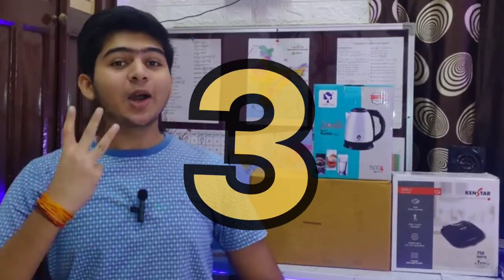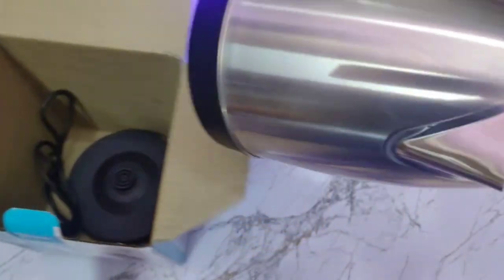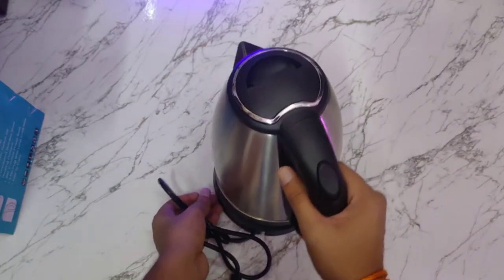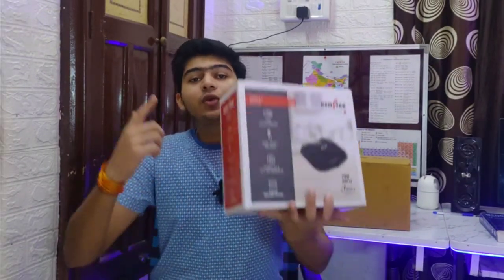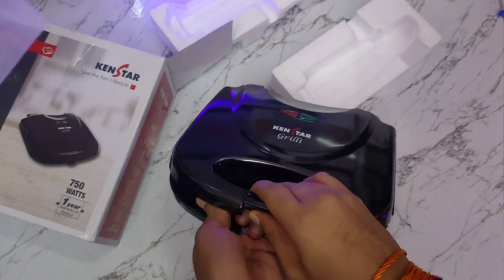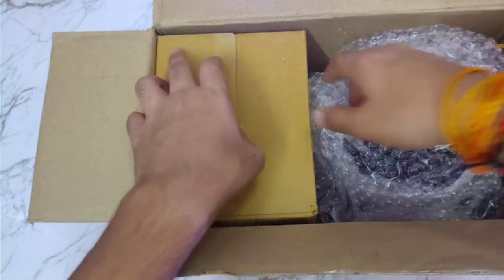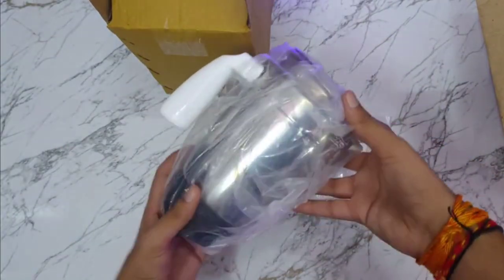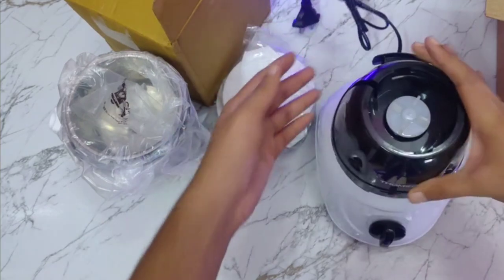Budget Kitchen Products | Kenstar Grill Sandwich Maker | Thomson Kitchen Master Pro Mixer Grinder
Budget Kitchen Products  | Kenstar Grill Sandwich Maker | Thomson Kitchen Master Pro Mixer Grinder | Electric Kattel

Kenstar Grill Sandwich Maker

Amazon Great Indian Festival

In this video, I'm sharing with you three amazing kitchen products I purchased from Amazon great Indian festival. A perfect spice grinder, these products made preparing and cooking our food a breeze!

If you're looking for some amazing kitchen products in amazon great Indian festival, be sure to check out this video! These products will make your cooking experience a success!

thomson kitchen master pro 500 w juicer mixer grinder
kenstar KTG02KGPRO-DBM Grill
leben tree 1.6 L electric kettle
amazon great indian festival sale
kitchen products in lowest price
Budget Kitchen Products
Thomson Kitchen Master Pro Mixer Grinder
amazing kitchen gadgets
kitchen appliances
kitchen appliances must have,kitchen gadgets
gadgets
mixer grinder
electric kettle
sandwich maker